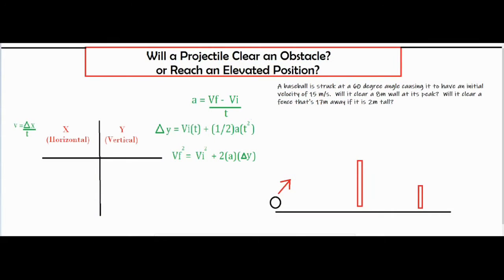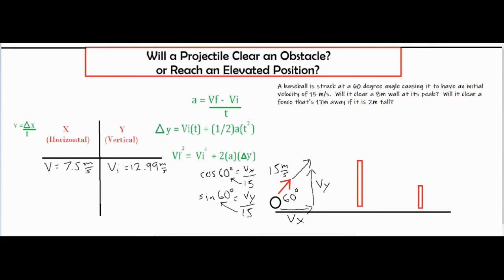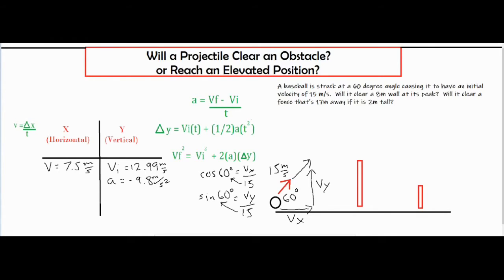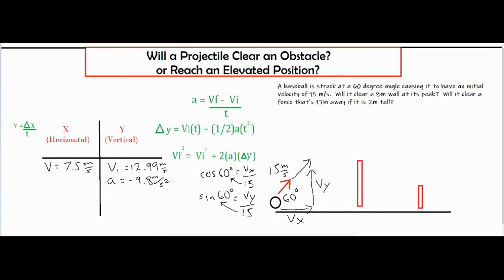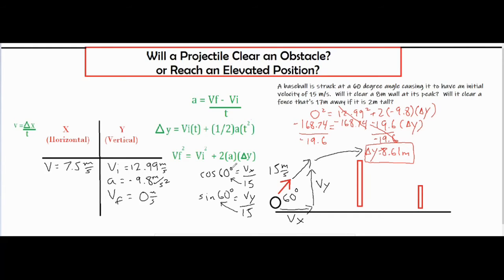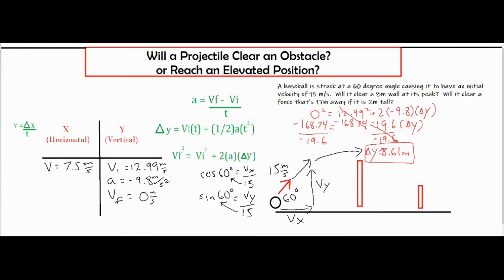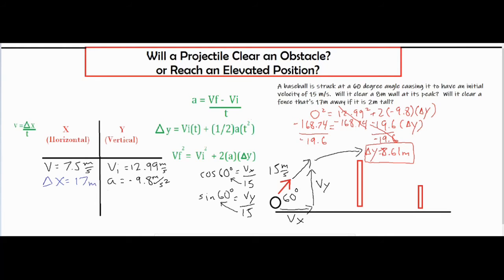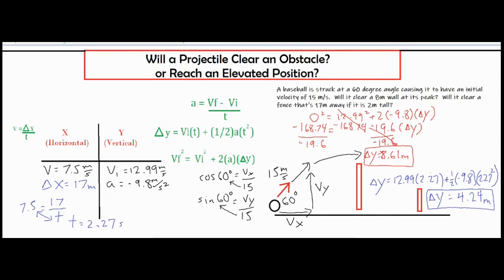How to Solve if a Projectile will Clear an Obstacle (or reach an elevated position)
In this video, two problems are solved in detail.  One, to see if an angled projectile will clear a wall at the peak of its flight, and a second to see if the projectile clears a fence that's a certain distance away.